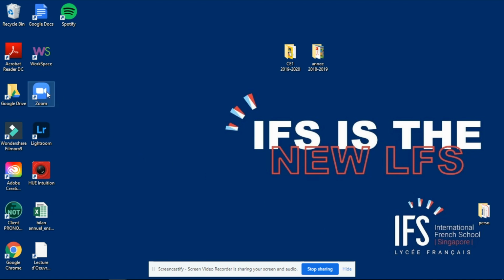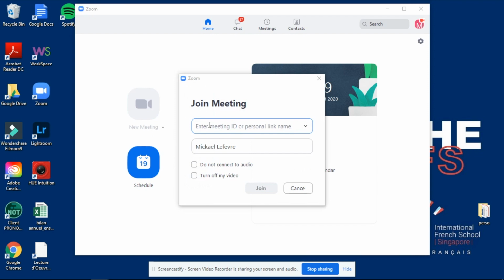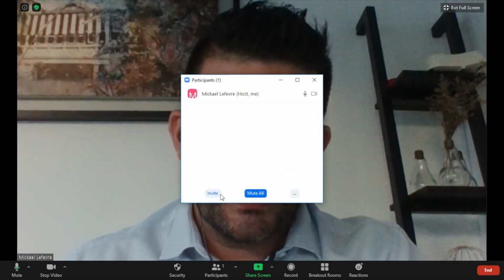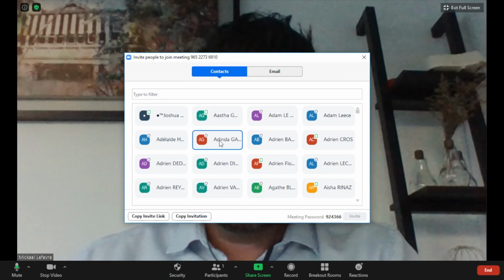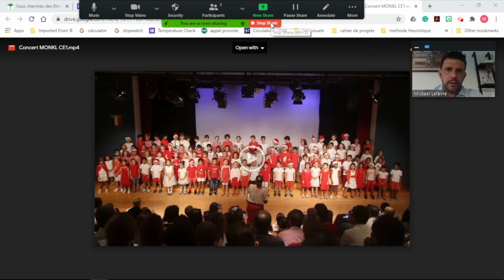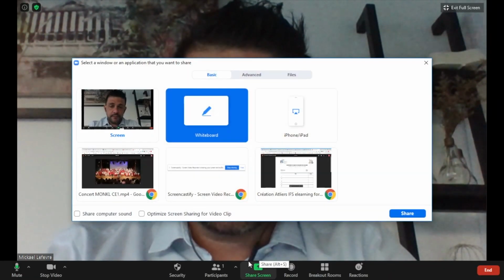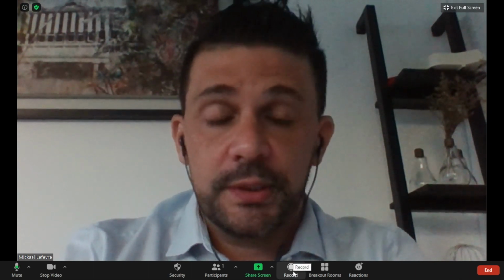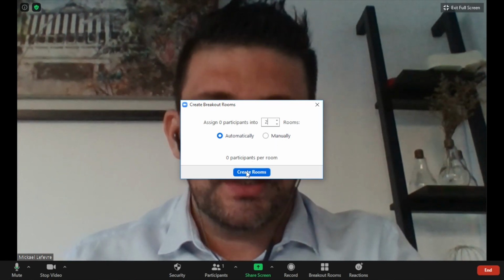Zoom (partie 1): Creating, Joining and Participating in a Meeting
Les bases de ZOOM: Créer, rejoindre et participer à une réunion

Consultez la description de ce tutoriel sous le lien ci-dessous.